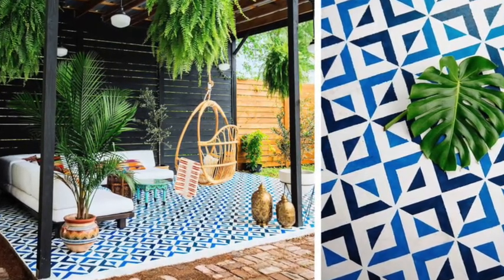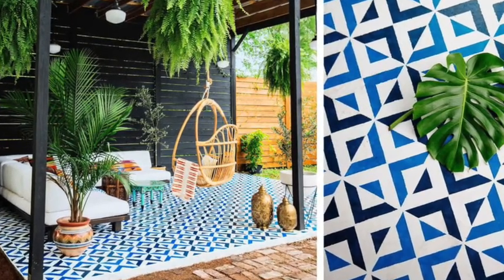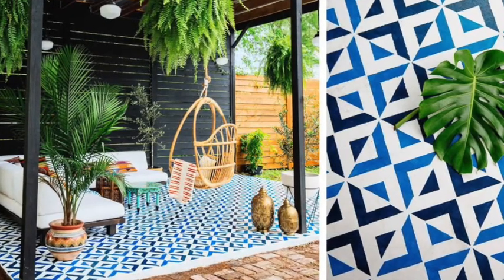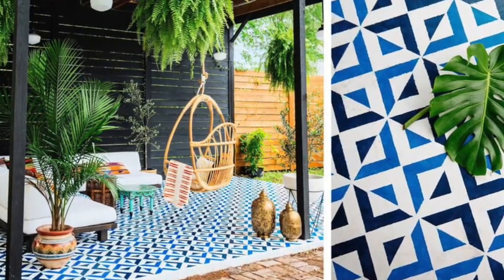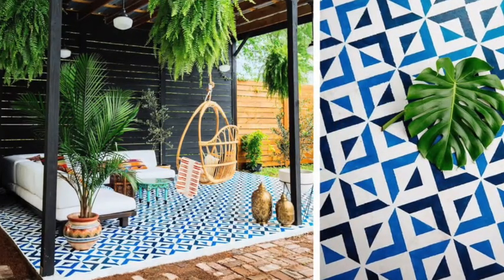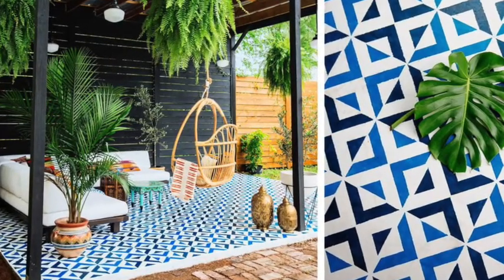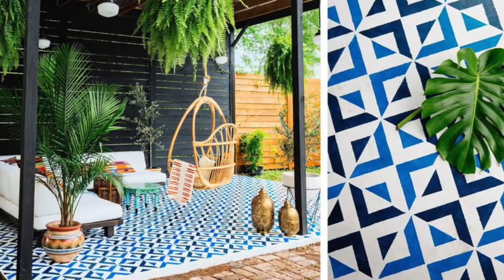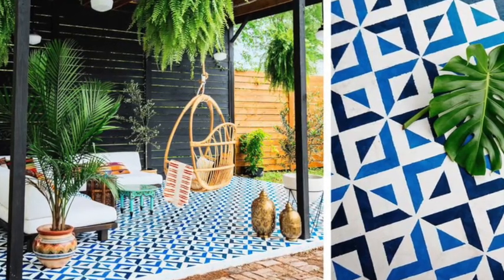Low cost design ideas for Cement Slab Patios #1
Great design doesn’t have to bust the budget.

The proof: these cash-conscious ideas are from designers’ homes owners.

Are your living room walls lackluster? Is your concrete patio an eyesore? If so, you’re in good company: Everyone has style challenges like these-—and budgets challenges that are bottomless.

Let’s first begin with home design Idea #1 ~ dressing up the concrete patio slab

Using a Mediterranean-tile-inspired stencil pattern (right), gave the concrete slab a bold makeover. The patio’s new 11-foot-tall enclosure provides a reprieve from the summer heat, while the slanted roof keeps rainwater from pooling. Staining the structure a flat black “gives it a dramatic, modern feel,”. It also makes leafy green plants, and that colorful “tiled” floor, really pop.

The challenge: Having just returned from a trip, the owner wanted to give thier 1950s ranch house’s outdoor space “something really bold and graphic that would make me feel like he was in a Moroccan or Spanish oasis.”

After getting quotes to tile the 300-square-foot patio that hovered around $5,000 for cement tile alone, the owner landed on a more palatably priced alternative: tile-look stencil patterns painted on themselves in two days flat.

The how-to: After painting the slab with white porch enamel, they added two blue hues from Sherwin-Williams (Adriatic Sea and In the Navy) using stencils found online (Inverted Tile Allover Stencil, $39; Cutting Edge Stencils) and a 4-inch roller. They coated the slab with a clear matte paver sealer. Though it shows some wear and tear, “it’s a busy pattern—very forgiving and still very beautiful, even with its flaws